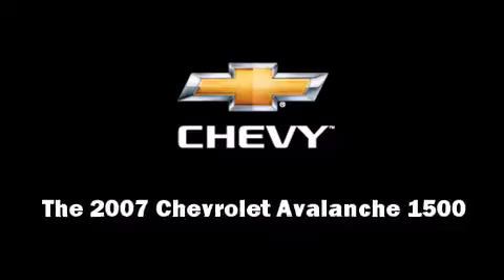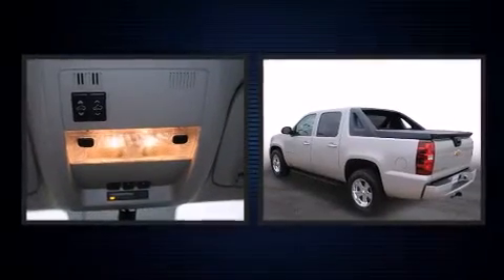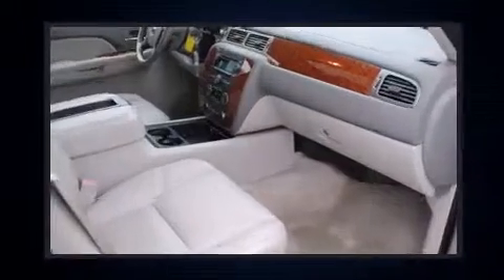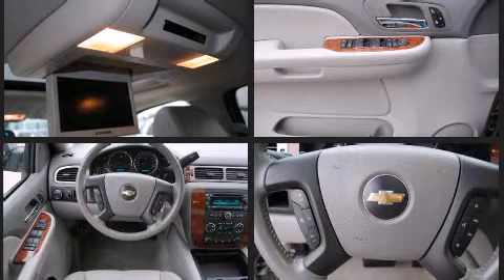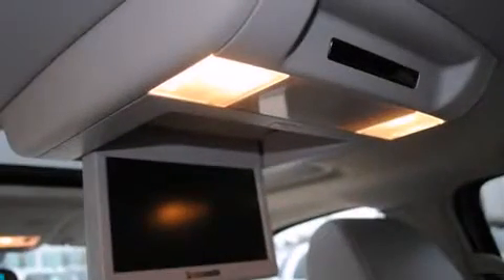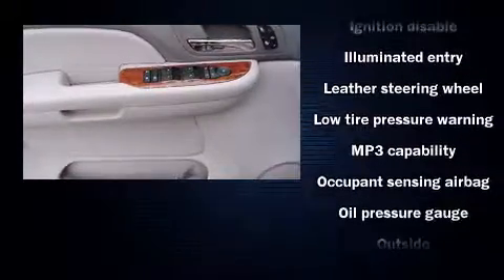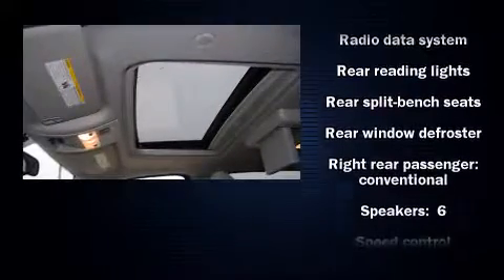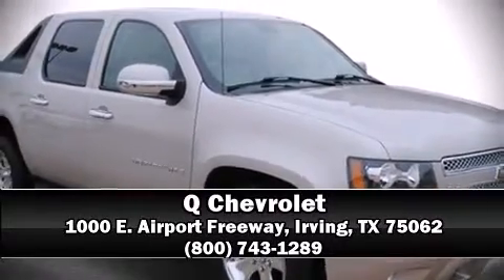2007 Chevrolet Avalanche 1500 in Irving, TX 75062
Q Chevrolet
1000 E. Airport Freeway

Here's a great deal on a 2007 Chevrolet Avalanche 1500. This 4 door, 6 passenger truck just recently passed the 50,000 mile mark! Under the hood you'll find an 8 cylinder engine with more than 300 horsepower, providing a smooth and predictable driving experience. Chevrolet prioritized practicality, efficiency, and style by including: a tachometer, a trip computer, a front bench seat, a tonneau cover, cruise control, an overhead console, and a split folding rear seat. Audio features include a CD player with MP3 capability, steering wheel mounted audio controls, and 6 well positioned speakers. Chevrolet also prioritized safety and security with features such as: dual front impact airbags, traction control, a panic alarm, onStar, and 4 wheel disc brakes with ABS. With electronic stability control supplementing mechanical systems, you'll maintain precise command of the roadway. Our team is professional, and we offer a no-pressure environment. We'd be happy to answer any questions that you may have. Stop by our dealership or give us a call for more information.